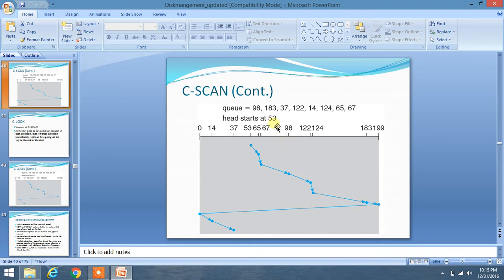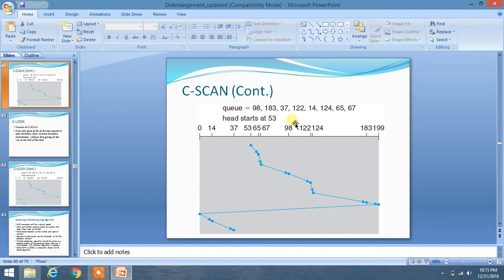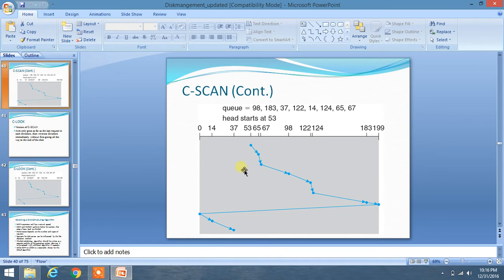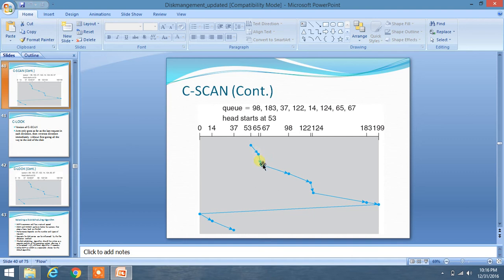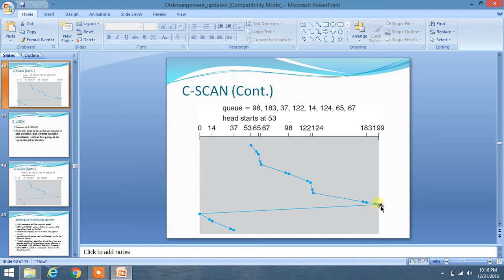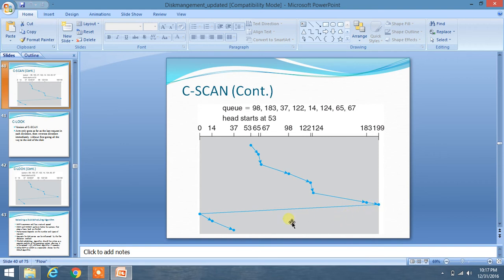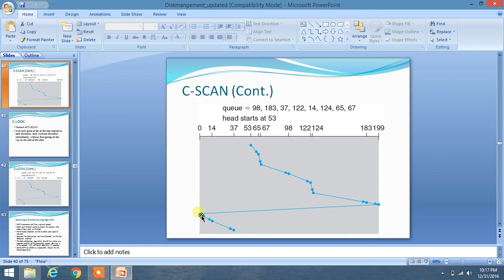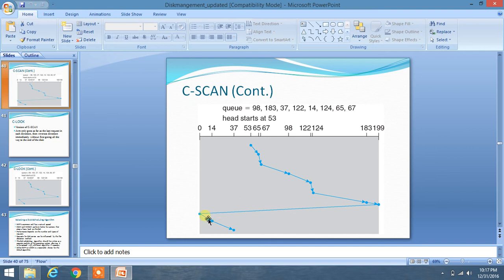Circular Scan (CSCAN) Disk Scheduling in Operating System